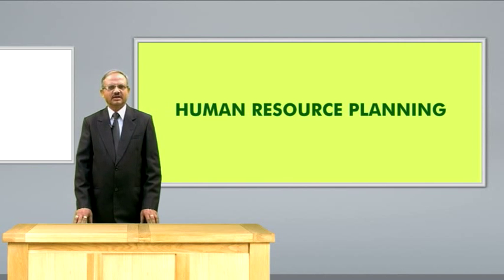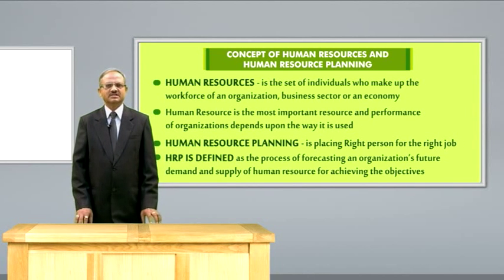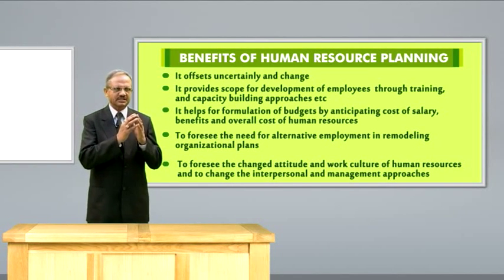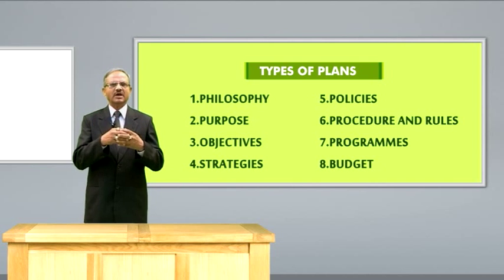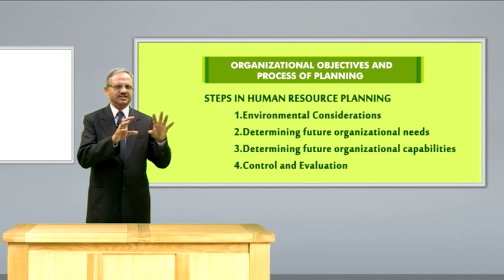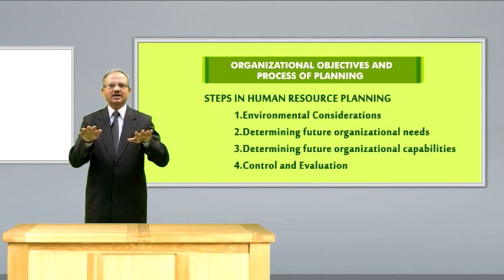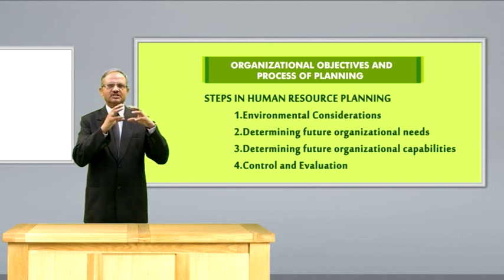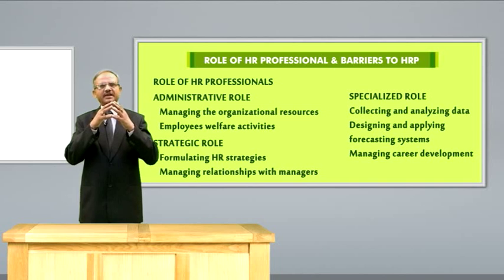8 Human Resource Planning